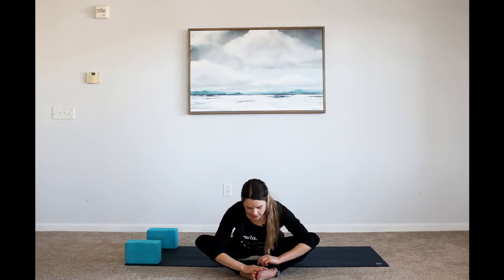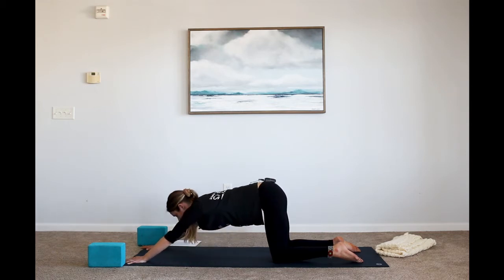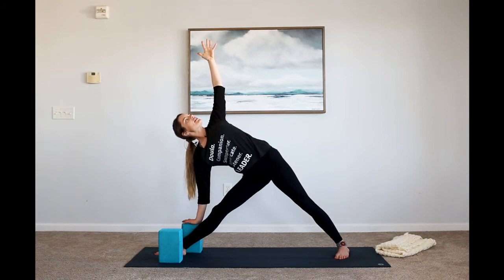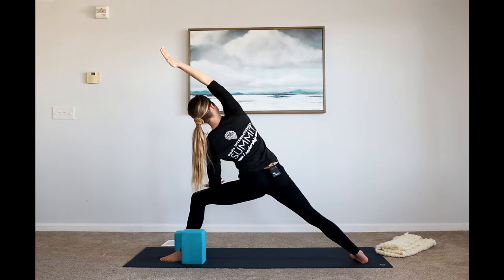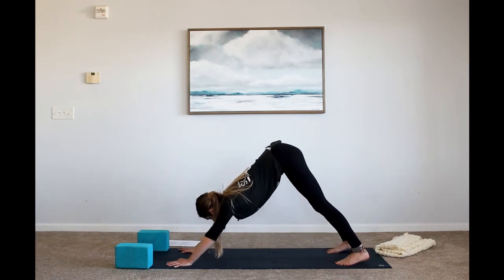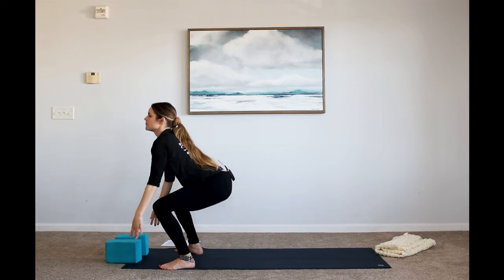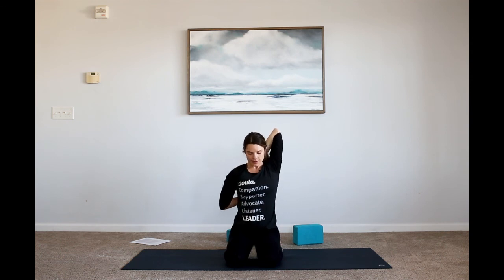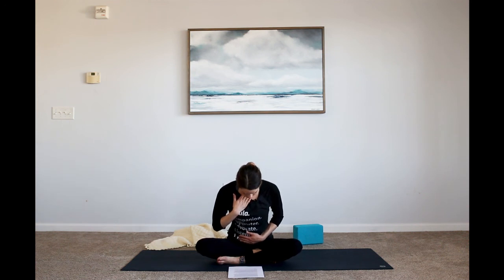Prenatal Yoga 2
This prenatal class is designed to strengthen the body, promote relaxation, and empower you toward a wonderful birth experience. This class is appropriate for women during all stages of pregnancy.